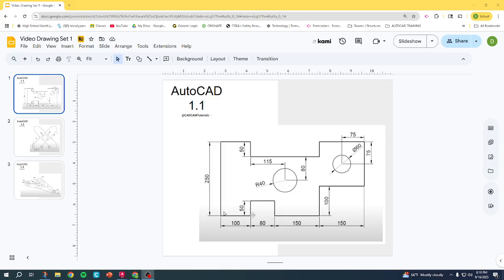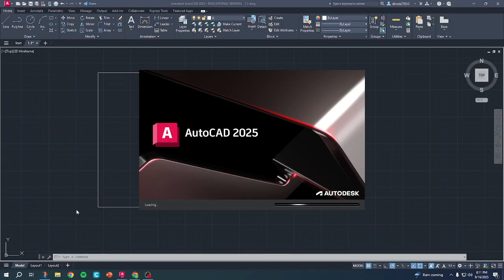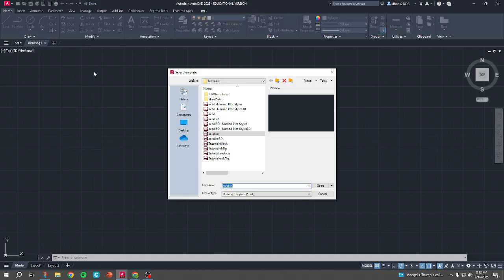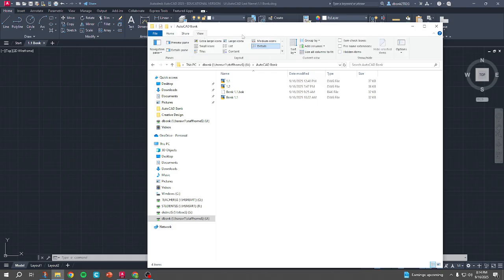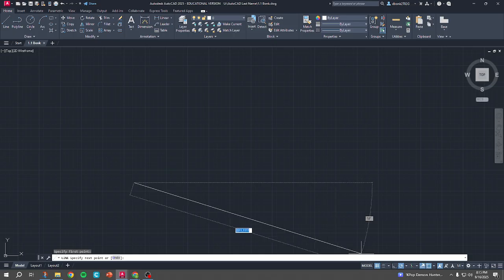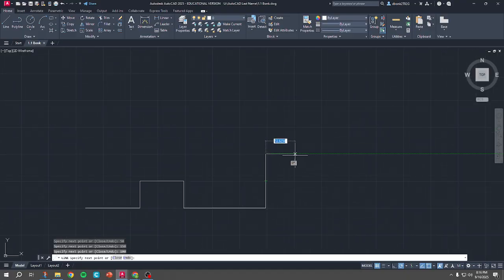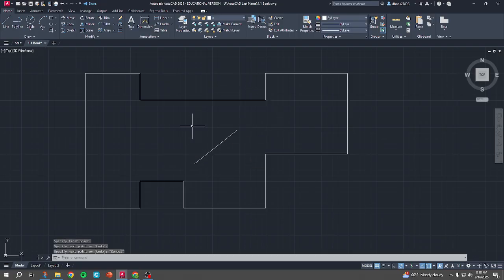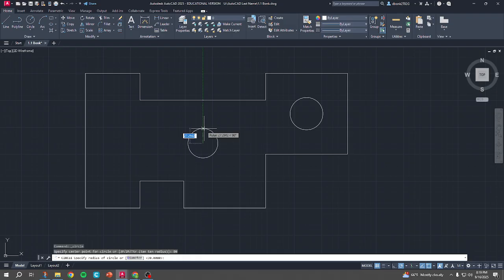AutoCAD Bonk 1.1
You must use the ACADISO template to be working in millimeters. Be sure to make a habit of saving your drawings in the :U drive before you start working.  Save as: LAST NAME 1.1

The next video will explain dimensions and adding your name before screen snipping your work.